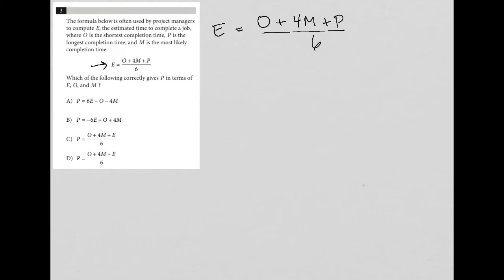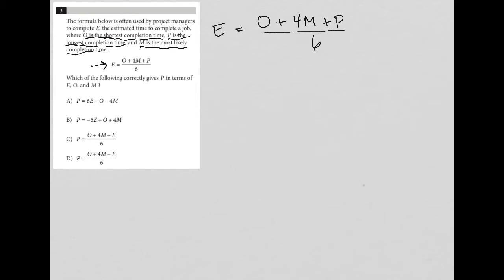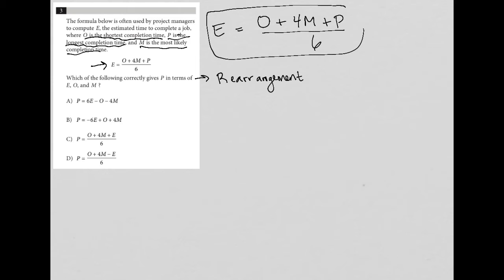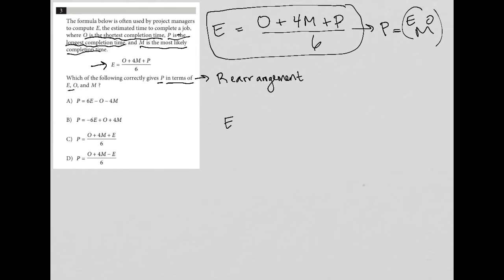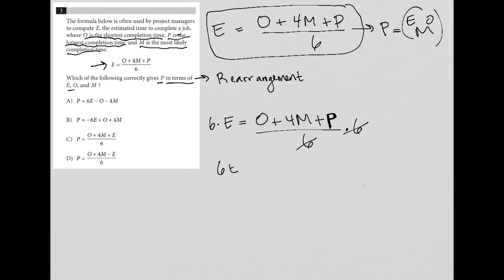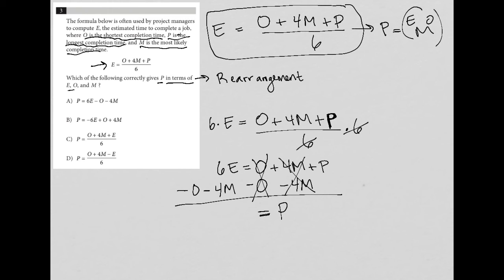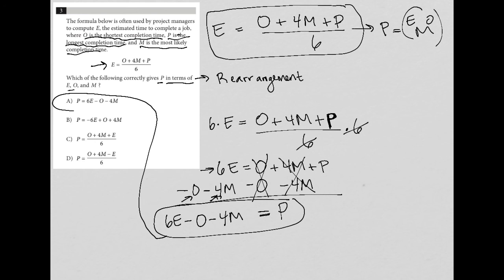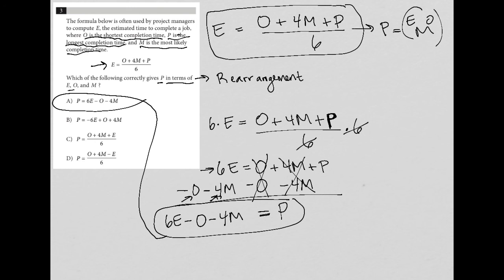The formula below is often used by project managers to compute E, the estimated time to complete....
Official SAT Practice Test 8, section 3, question 3:

The formula below is often used by project managers to compute E, the estimated time to complete a job, where O is the shortest completion time, P is the longest completion time, and M is the most likely completion time.

E = O + 4M + P / 6

Which of the following correctly gives P in terms of E, O, and M ?